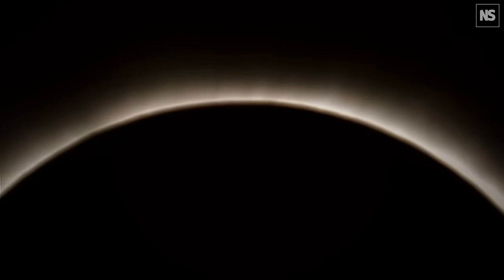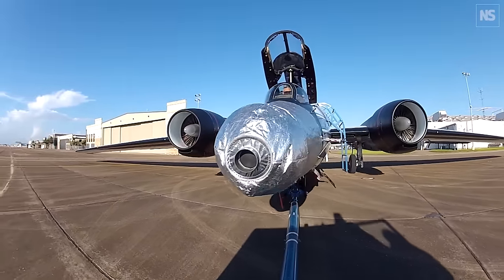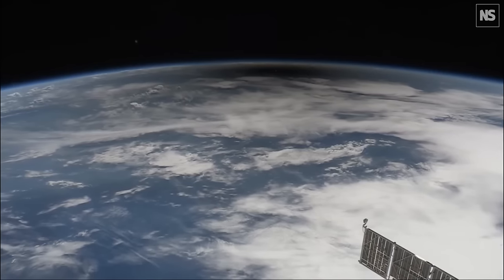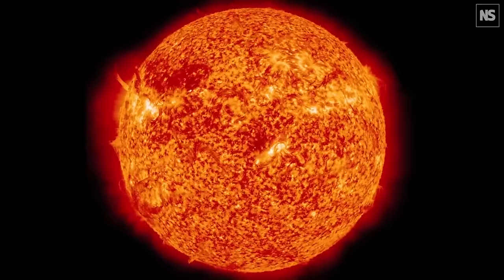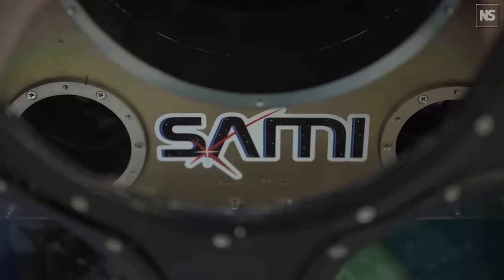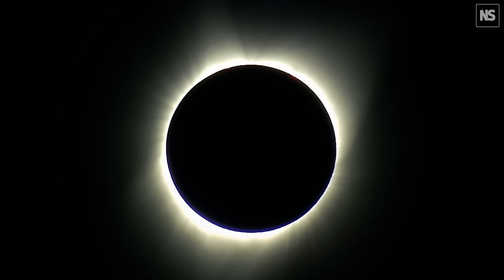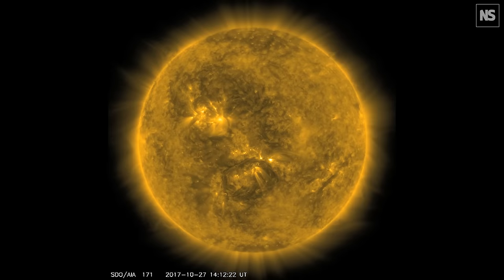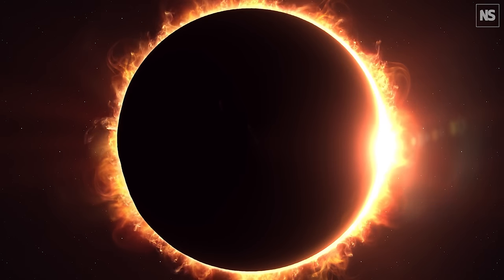Why NASA's jets are chasing the total solar eclipse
Solar scientists have been preparing for years for a 4-minute window, during the total solar eclipse on 8 April, in which they will study the sun's corona. Expectations are sky high for this total solar eclipse because totality – when the sun is entirely covered – will last up to 4 minutes and 27 seconds – the longest such period on land for over a decade.

To capture this rare event, two of NASA's WB-57 jet planes, equipped with special instruments, will follow each other at 740 kilometres per hour, about a quarter of the speed of the moon’s shadow, just south-west of the maximum point of the eclipse. At that speed, totality increases from the 4 minutes 27 seconds for those viewing it from the ground to over 6 minutes.

Amir Caspi at the Southwest Research Institute in Boulder, Colorado, is in charge of an experiment in the second WB-57 to study the corona using a stabilised platform to capture images of the eclipse using both a visible-light camera and a higher-resolution mid-infrared camera developed by NASA. The latter will capture seven different wavelengths of light and help determine which structures in the corona emit their own light and which merely scatter light from the sun’s surface.